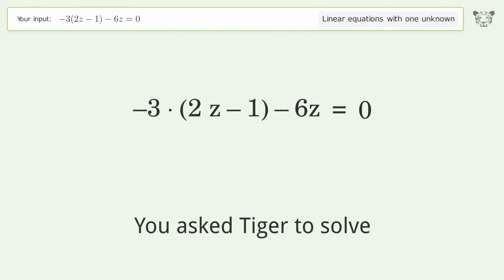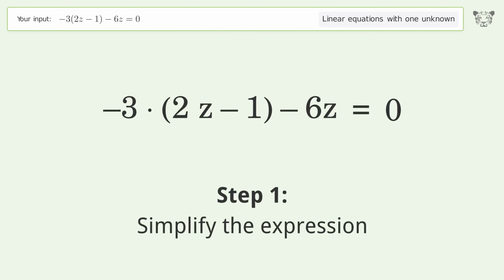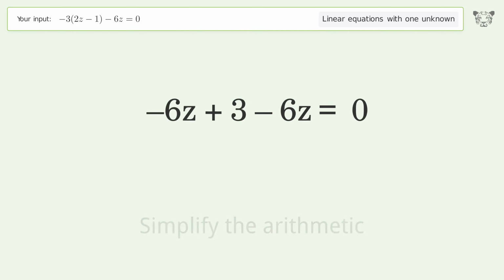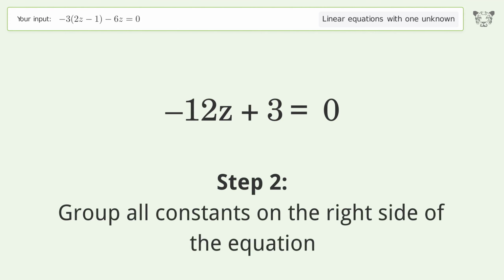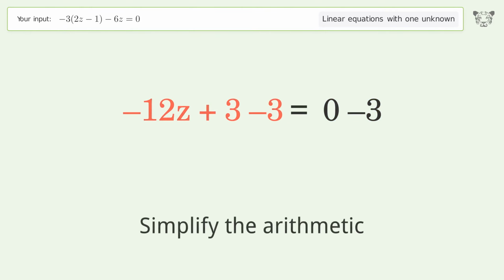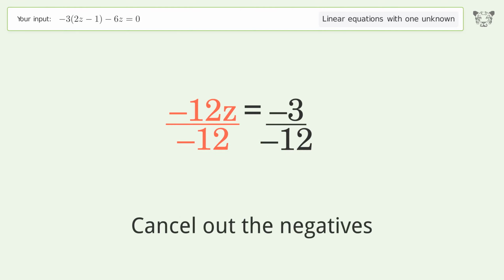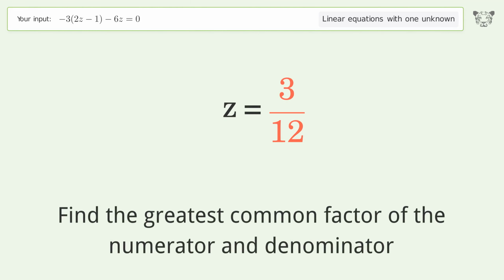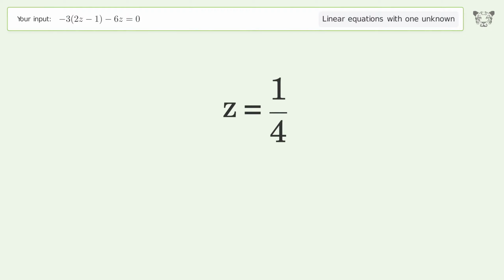Solve -3(2z-1)-6z=0: Linear Equation Video Solution | Tiger Algebra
Struggling with -3(2z-1)-6z=0? Watch our step-by-step video on Tiger Algebra to master this linear equation effortlessly.